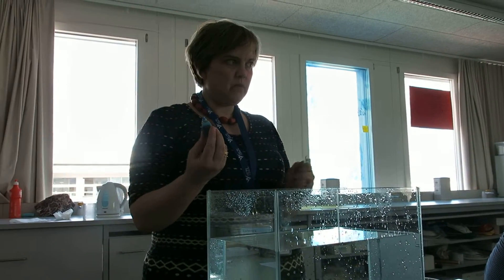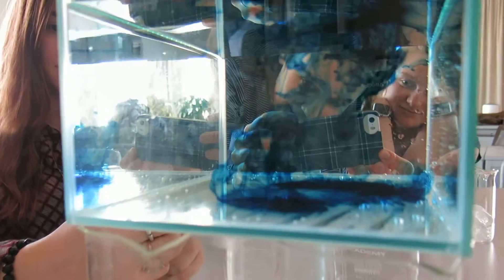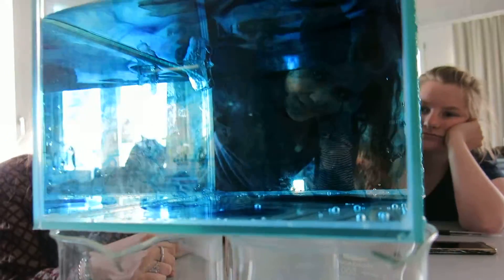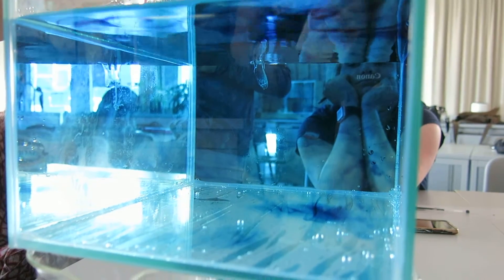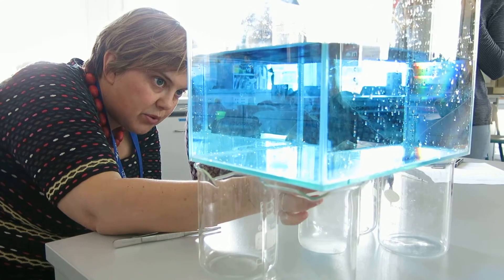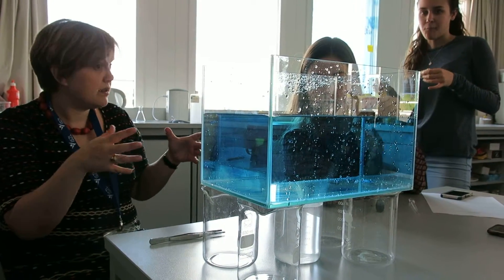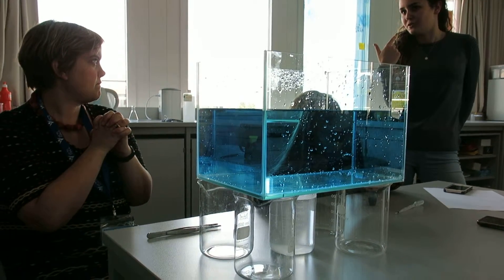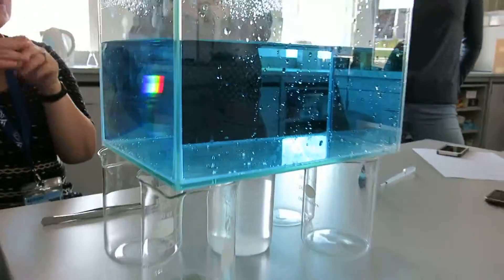Convection Cells - a learning conversation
A classroom conversation about what a convection cell does in environmental systems.